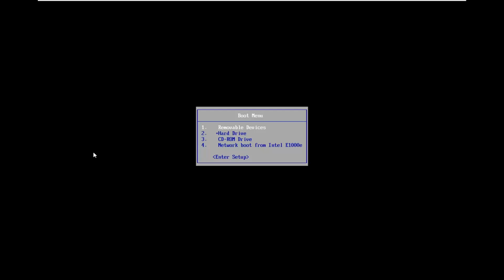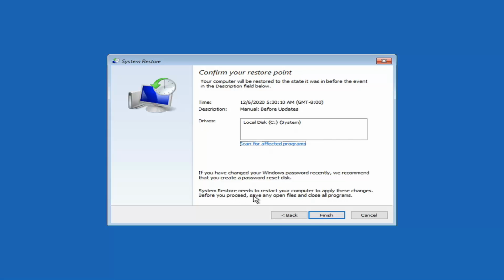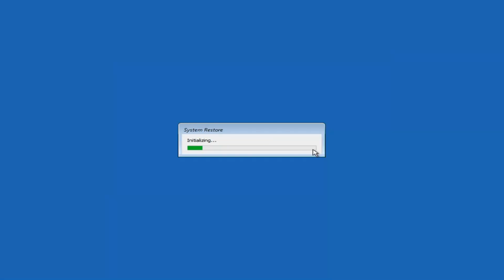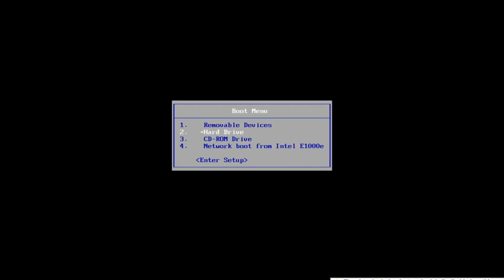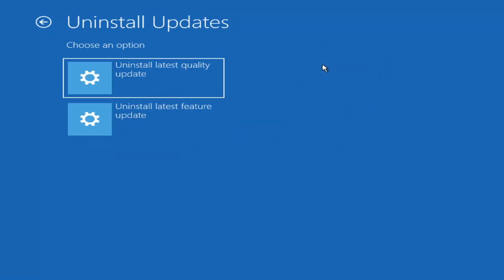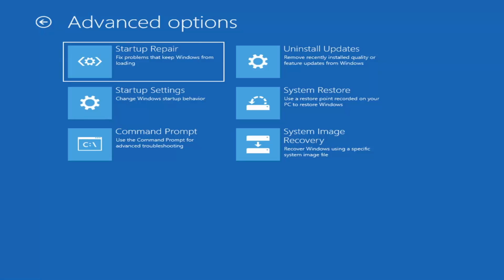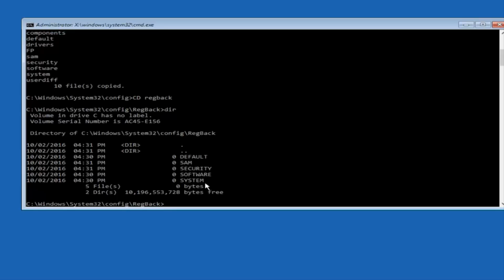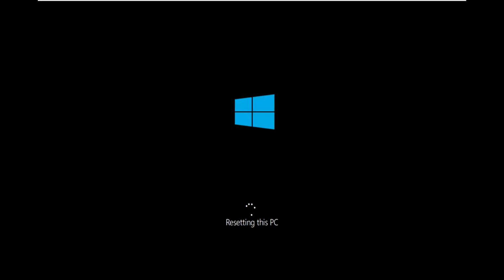Dell XPS Laptop Not Booting - Quick Fix [Solution]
If your Dell XPS laptop is not booting, there are a few quick fixes that can help restore its functionality. Common causes include power issues, corrupted system files, or BIOS settings that need to be adjusted. By following a series of troubleshooting steps, such as checking power connections, performing a hard reset, or using advanced repair options, you can often resolve the issue without needing professional help. These solutions can help your Dell XPS start up normally again, restoring its performance and ensuring smooth operation.